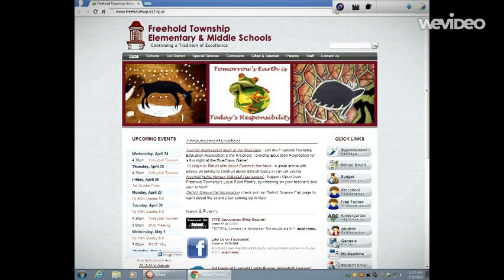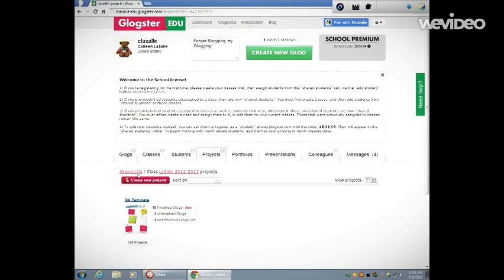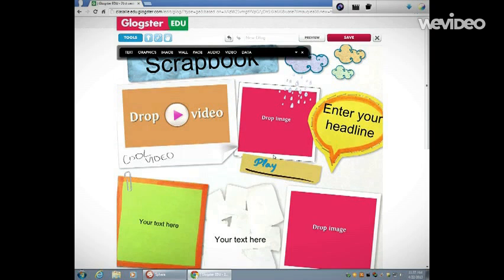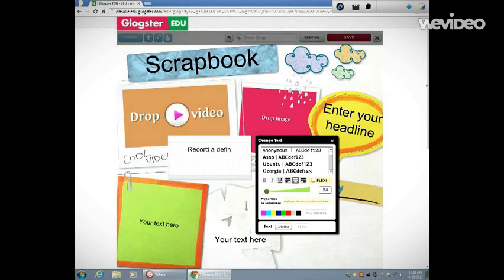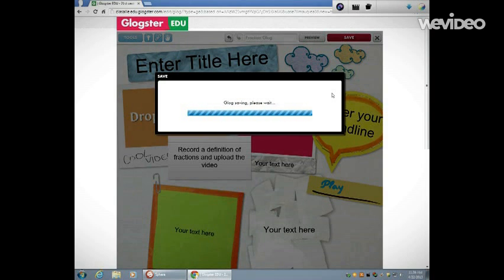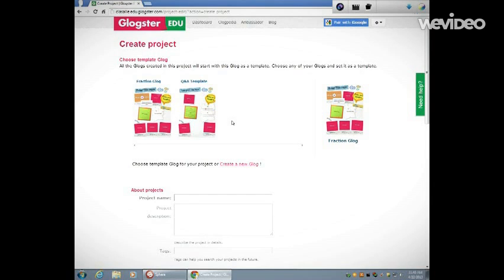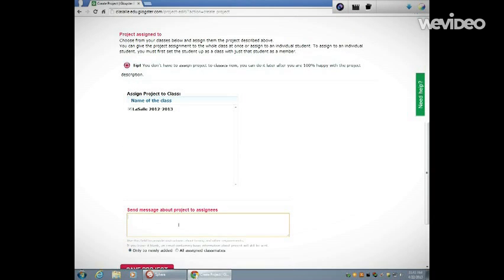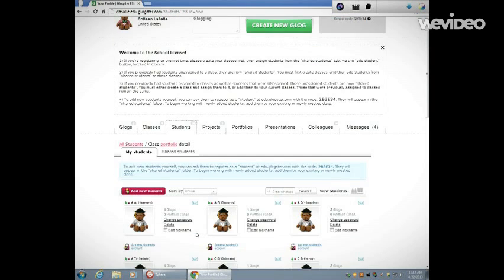How to create a glogster